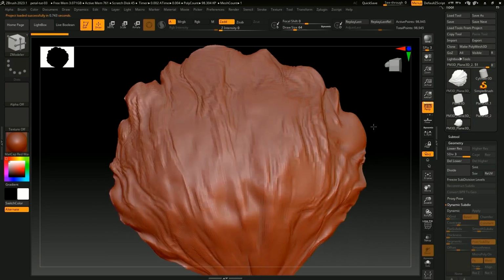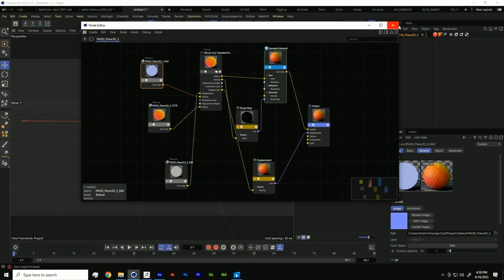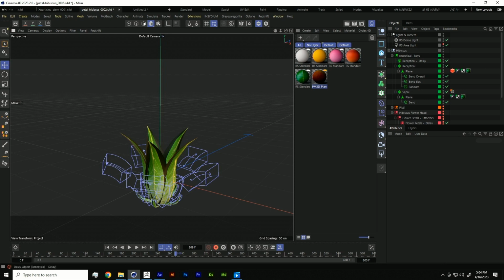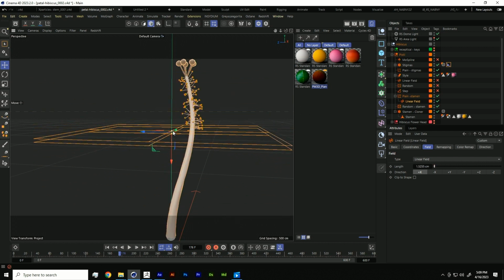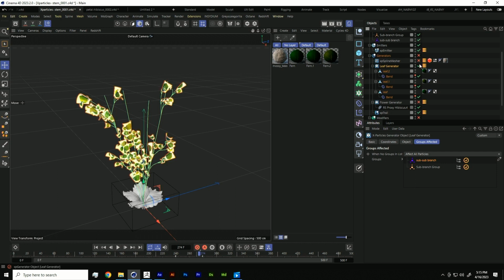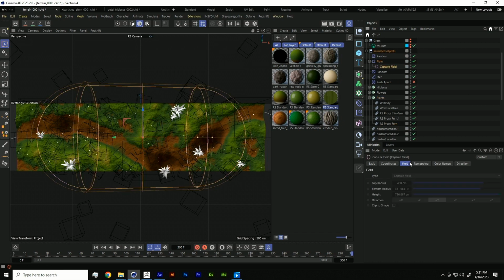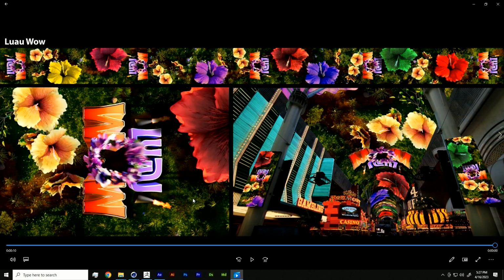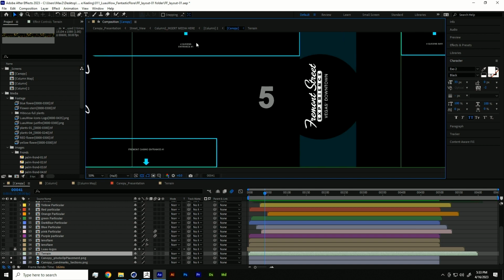Katie Keeling – Creating Elements for Fremont’s Large Resolution Canopy Screen – NAB 2023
Creating and Compositing Elements for Fremont’s Large Resolution Canopy Screen, by Katie Keeling @TheNABShow 2023.

Katie Heeling will demonstrate how to model and animate a hibiscus flower among other assets to build out a scene for Fremont street’s large canopy screen. While a majority of the presentation will cover the creation of assets, she will go over some of the limitations and techniques utilized when designing for a 15k pixel long screen.